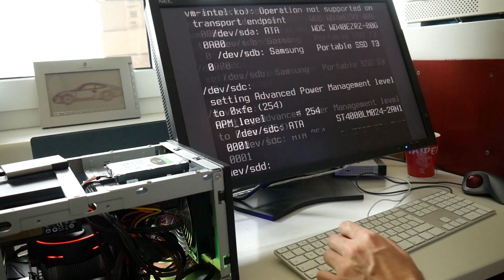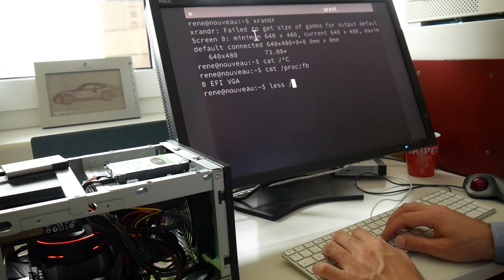PCIe flex extenders: do they even work? Let’s find out!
So let's continue with a little bit more modern things and try one of those fancy fancy PCIe flex extenders, for fancy case builds, development, testing, or err: crypto mining, ... Ad: PCIe components & more @Amazon